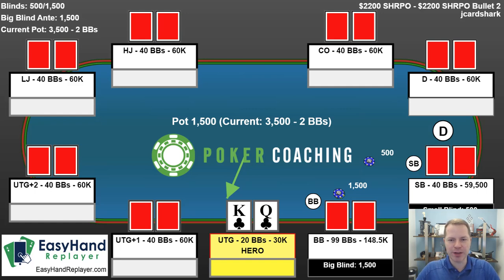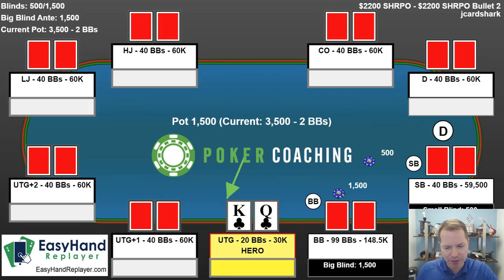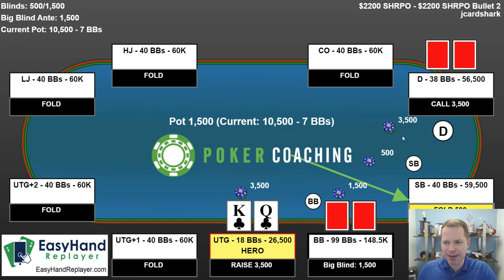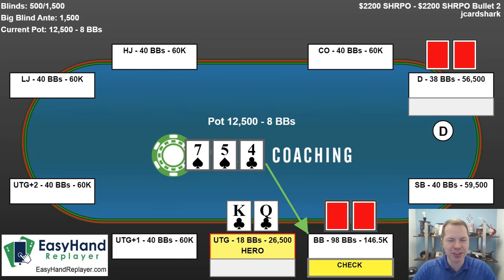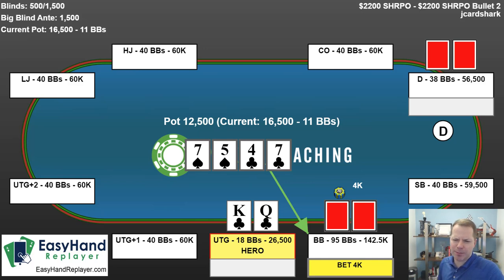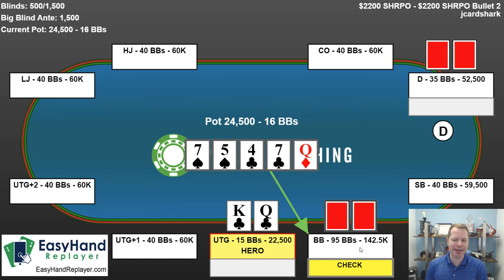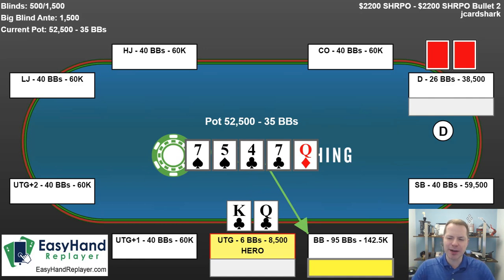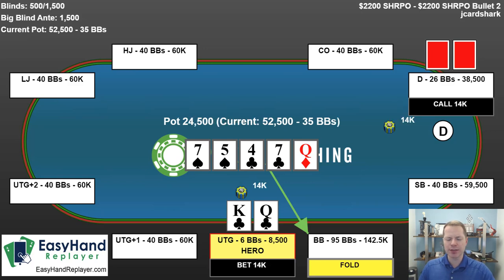Playing a Draw Multiway! [TOUGH SPOT]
Multi-way pots can be tough, especially when you have a draw! In this hand, my draw turned into a marginal hand and I go for a thin value bet on the river! Would you make this play?

In this webinar, I'm going to give you 3 BIG Exploits to use in tournaments!

POKER COACHING:

PokerCoaching.com has grown and now offers top-level coaching from myself, Jonathan Jaffe, Matt Affleck, Faraz Jaka, Michael Acevedo, Lexy Gavin, Tristan Wade, Alex Fitzgerald, and Evan Jarvis!

How good at cash games are you really? Live Cash Game IQ Quiz

Do you know when you should continuation bet? Continuation Bet Quiz